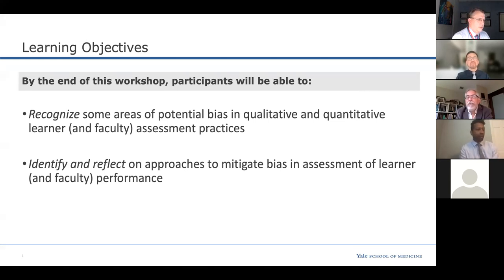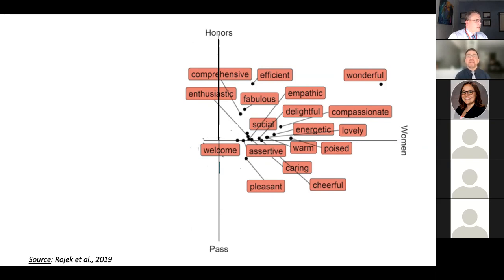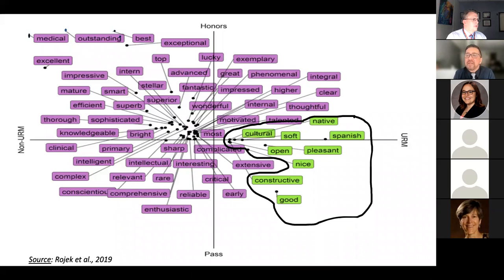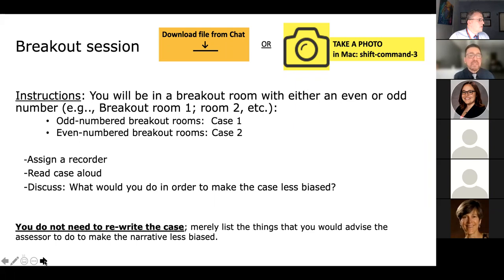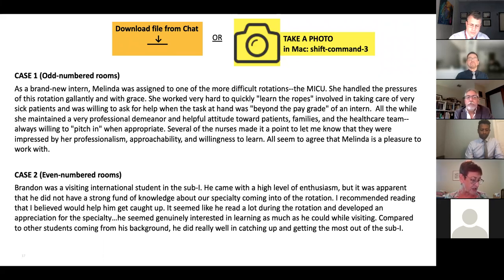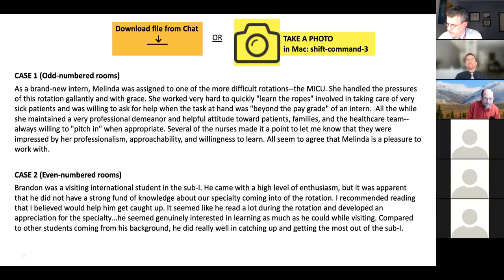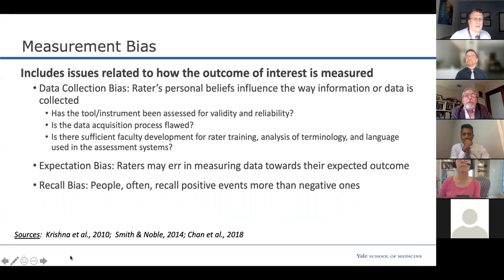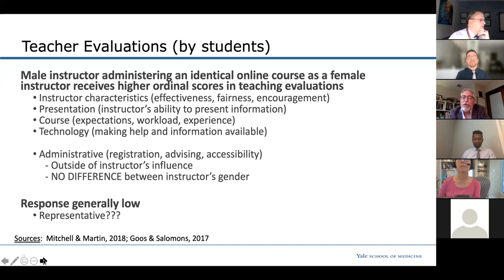Awareness of Biases in Assessment and Ways of Addressing Them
Presented by John Encandela, Ph.D.; Martin Slade, Ph.D.; Dowin Boatright, M.D., Yale University